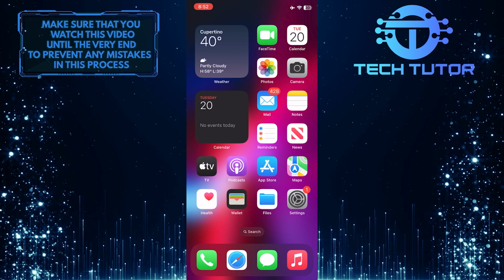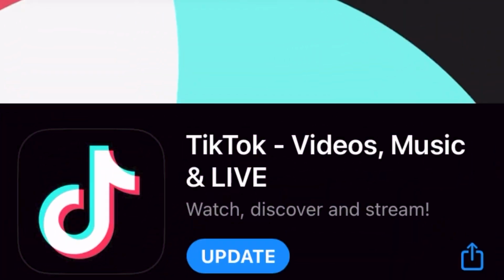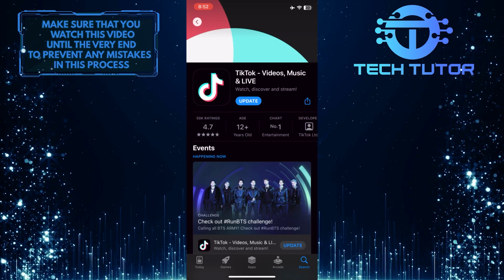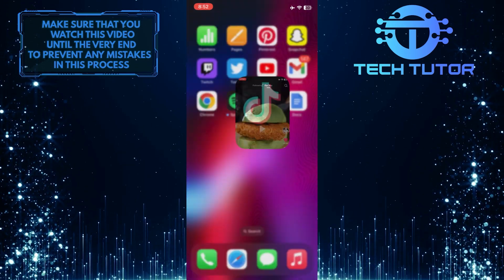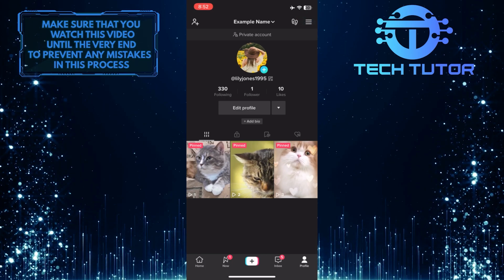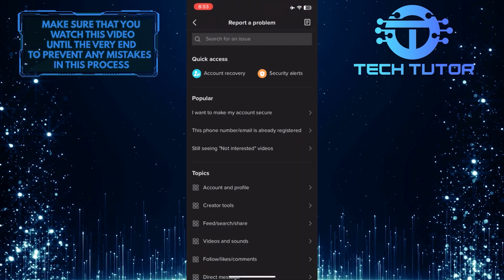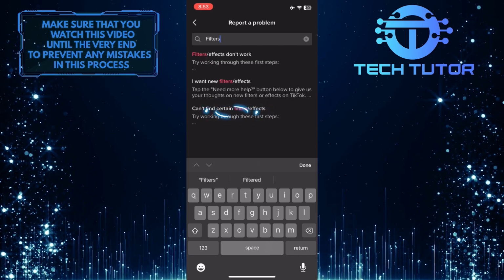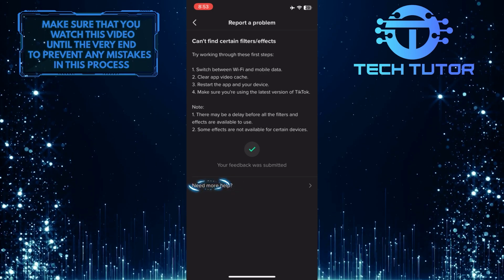AI Manga Filter Not Showing Fix | Fix AI Manga Filter Missing In TikTok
Are you having trouble getting the AI Manga Filter to show up on your TikTok account? Don't worry; this video will provide you with simple, step-by-step instructions that will help you fix the issue. Learn how to get the AI Manga Filter in no time! Our video will walk you through all of the necessary steps to ensure that your filter is working properly. So don't delay! Watch our video now and get your AI Manga Filter fixed today!